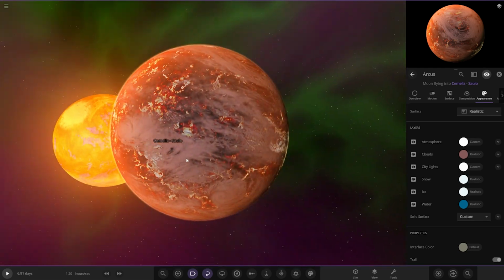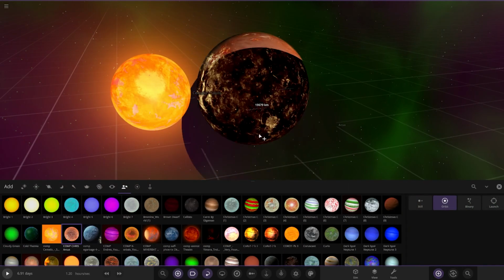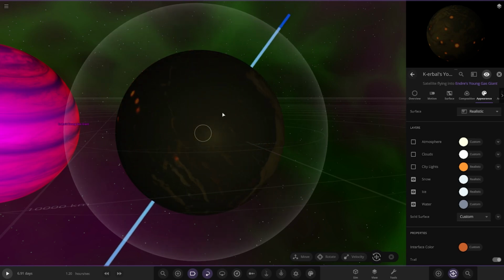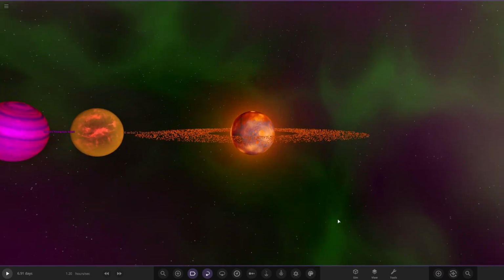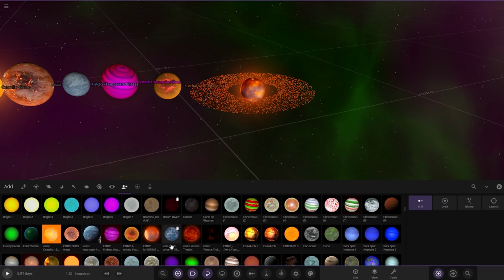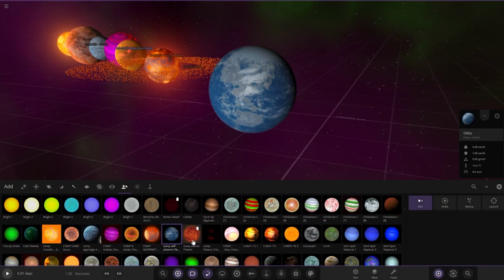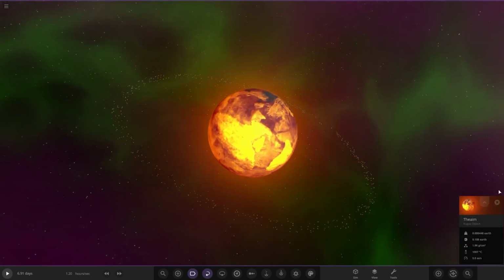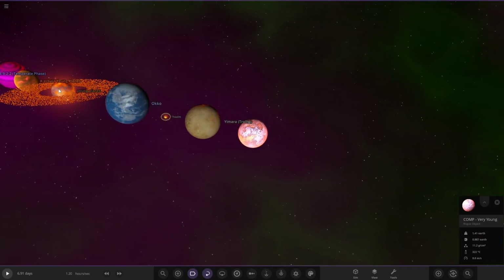Young Planet Competition, Universe Sandbox